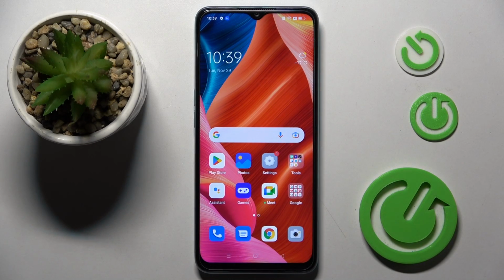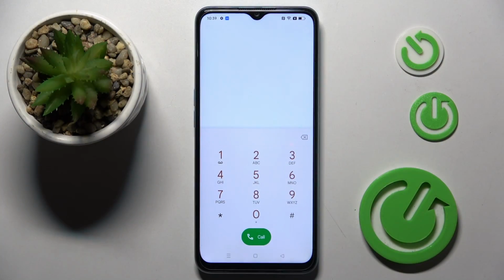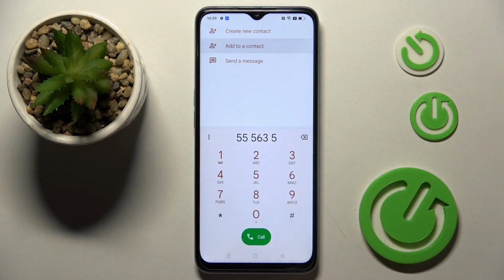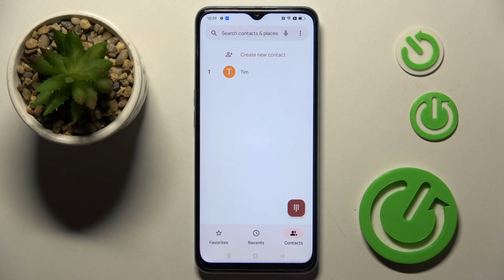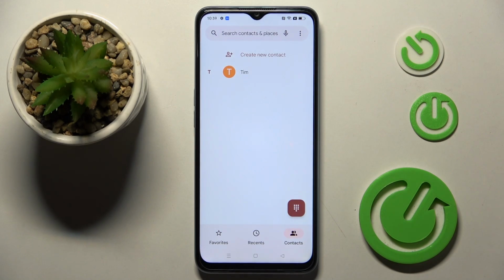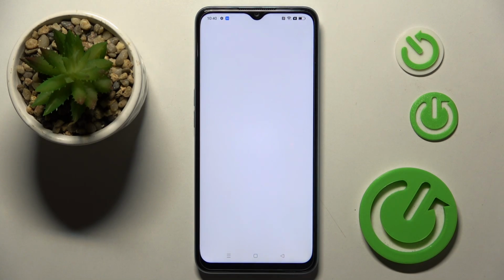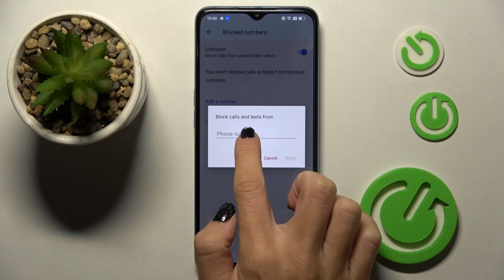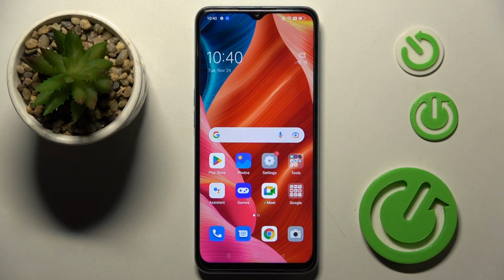How to Block Number on OPPO A57s - Block Phone Number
Find out more info about OPPO A57s:
Let's watch this tutorial if you want to block numbers on OPPO A57s. We will show you how to add the number to the blocklist, so follow our steps and do it successfully. Visit our YouTube channel if you want to know more about OPPO A57s.

How to block number on OPPO A57s? How to block phone numbers on OPPO A57s? How to block phone numbers on OPPO A57s?